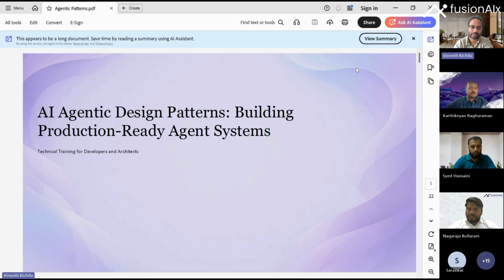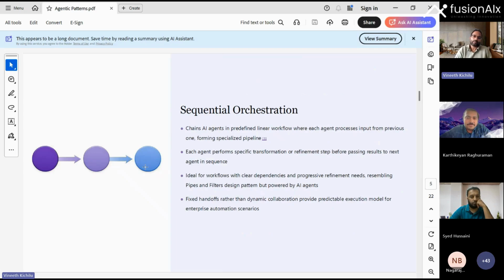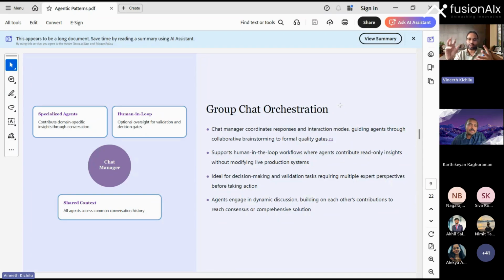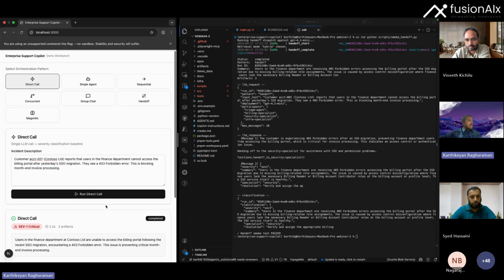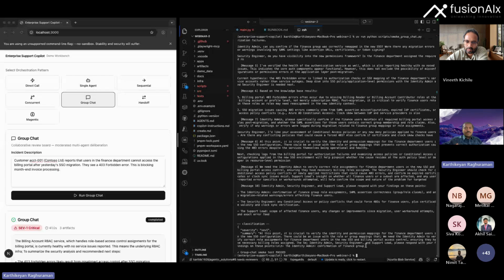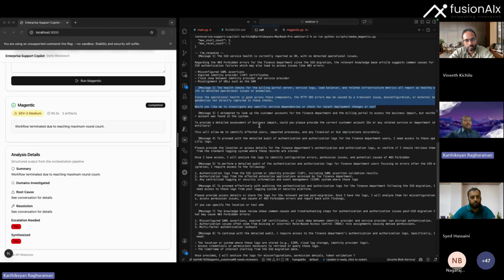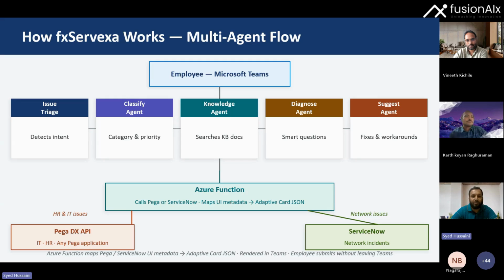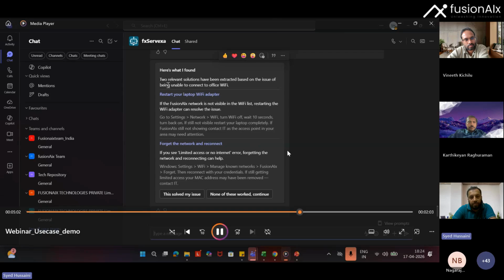Agentic AI Design Patterns: Building Production Ready Agent Systems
The future of AI is shifting from standalone models to agentic systems—intelligent agents capable of reasoning, planning, and executing tasks in dynamic, real-world environments. Building such systems, however, requires the right design patterns, architectures, and orchestration strategies.

In this webinar recording, we explored how to design and implement production-ready agentic AI systems using proven design patterns. The session covered how organizations can move from experimentation to real-world deployment by building scalable, reliable, and maintainable AI agents.

Our experts walked through key agentic design patterns, orchestration approaches, and architectural decisions, while sharing practical insights on building systems that are not only powerful, but also robust and enterprise-ready.